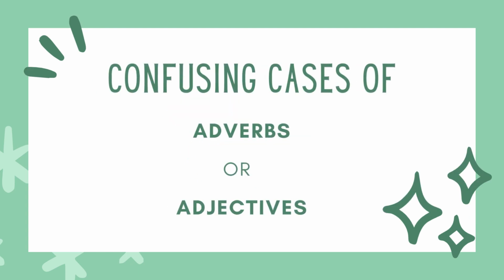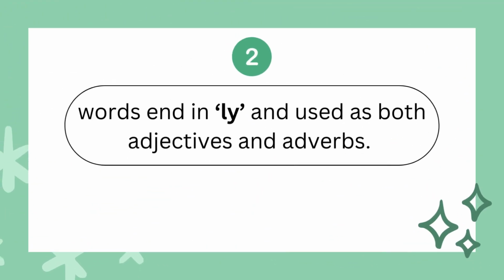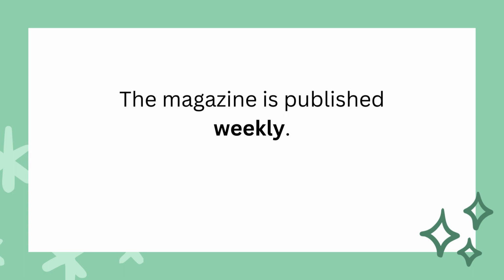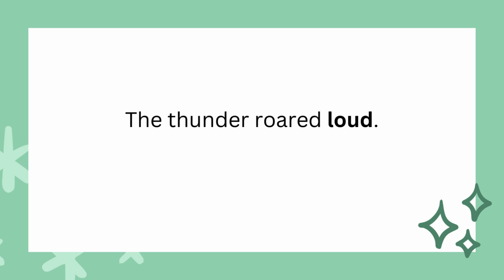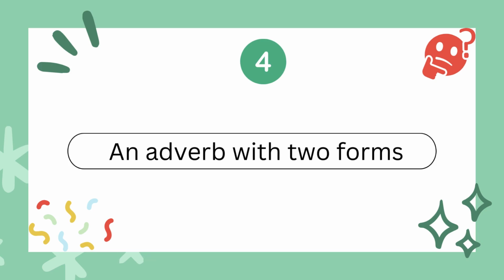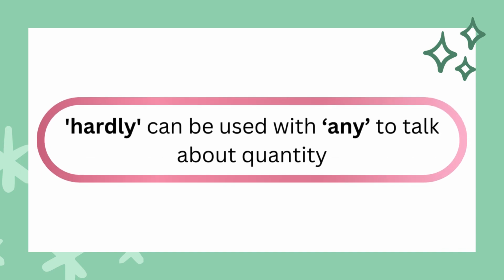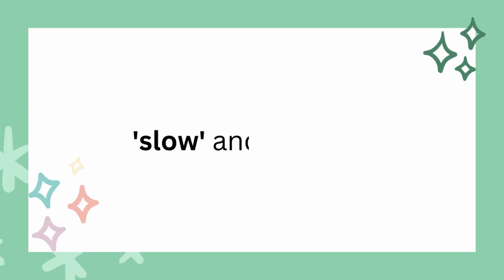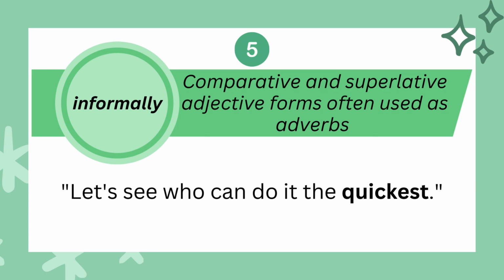Adverbs or adjectives? - Confusing cases of adverbs and adjectives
Welcome back to our linguistic journey! Today, we're unraveling the mysteries of adverbs and adjectives, exploring their nuances and usage in the English language. Dive into the fascinating world of language with us.

In the first segment, discover how some adjectives may masquerade as adverbs, leading to potential confusion. Learn about words like friendly, lonely, cowardly, and more, and how they play different roles in sentences.

Moving on, we explore words that end in 'ly,' serving as both adjectives and adverbs. Witness examples like weekly, daily, early, and understand how context determines their grammatical function.

The third segment delves into words that seamlessly switch between adjectival and adverbial roles. From loud and fast to next and back, grasp the versatility of these words in different linguistic contexts.

We then tackle adverbs with dual forms, such as 'hard' and 'hardly,' examining their distinct meanings and applications. Get ready for a linguistic rollercoaster as we demystify these language intricacies.

Lastly, we explore the informal use of comparative and superlative adjective forms as adverbs, adding a dash of informality to our linguistic adventure.